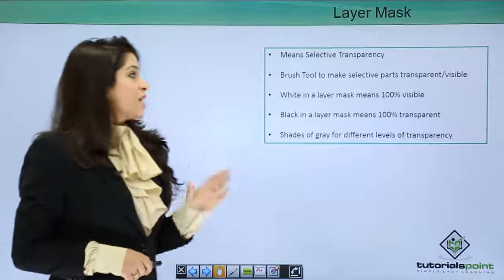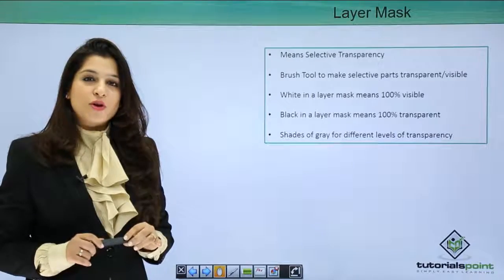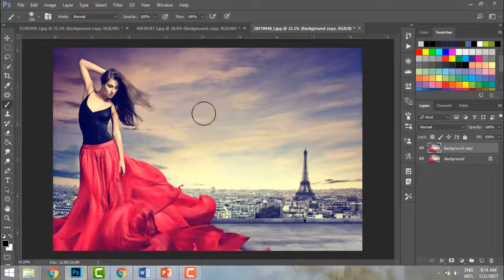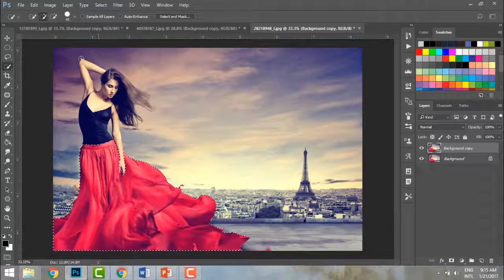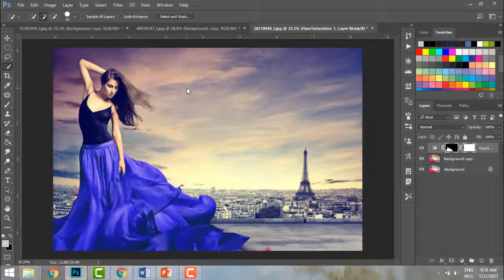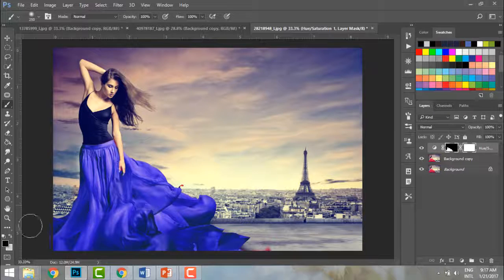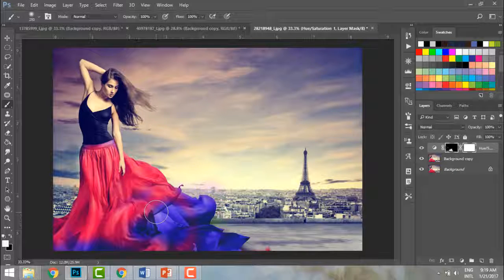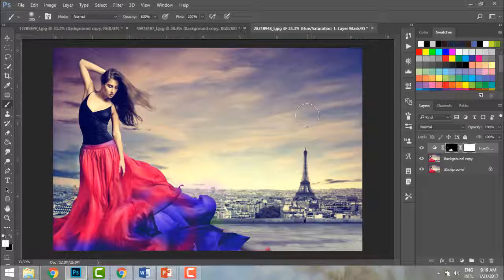Lesson 23 Layer Mask Photoshop Tutorial